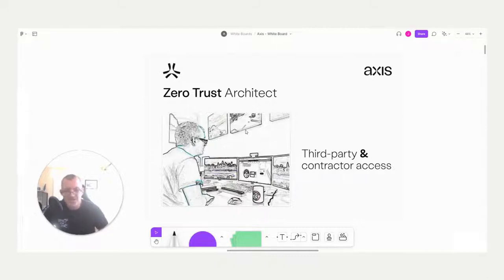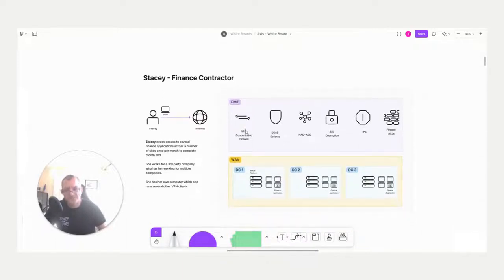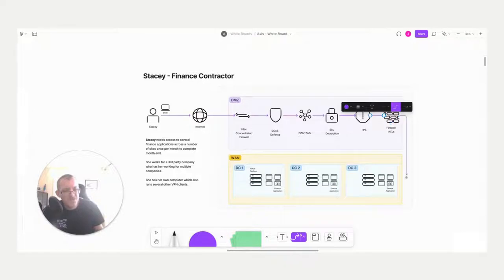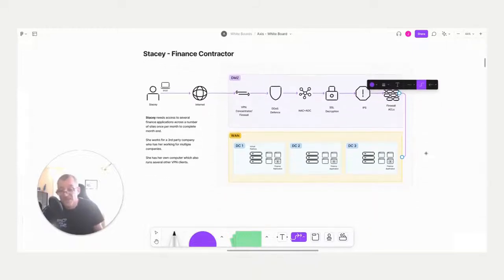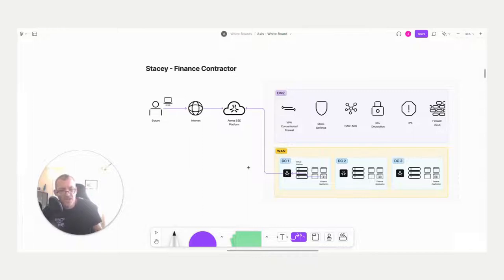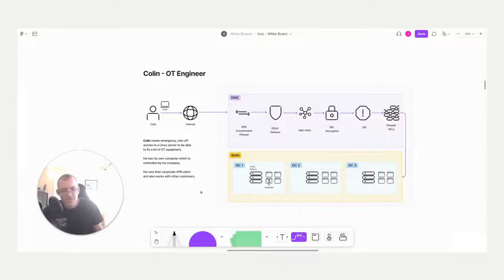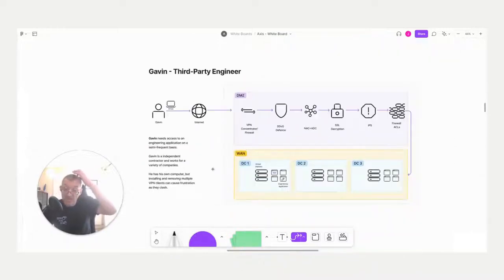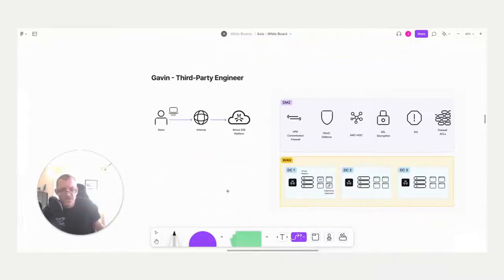The Zero Trust Architect - Securing Third Party & Contractor Access